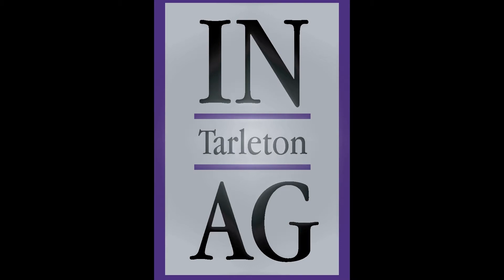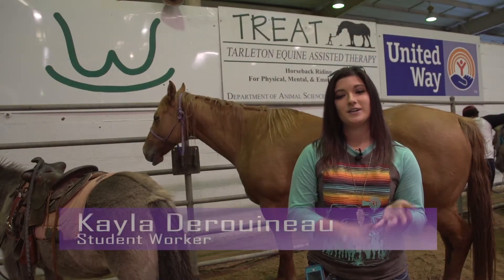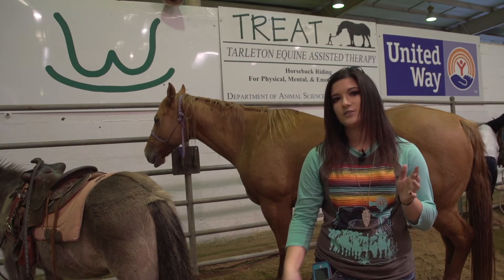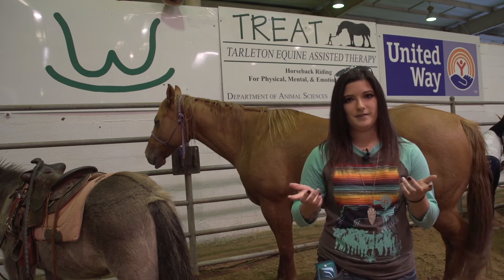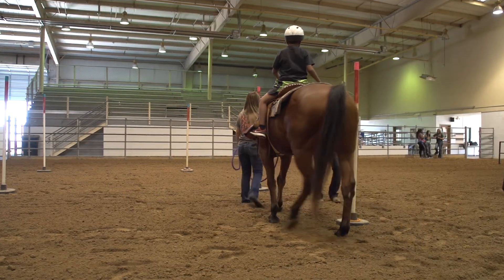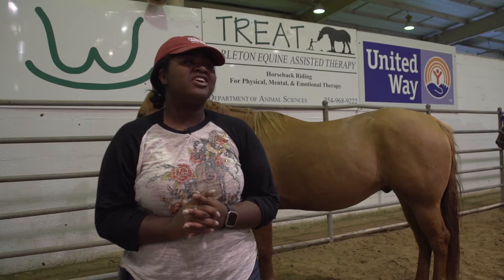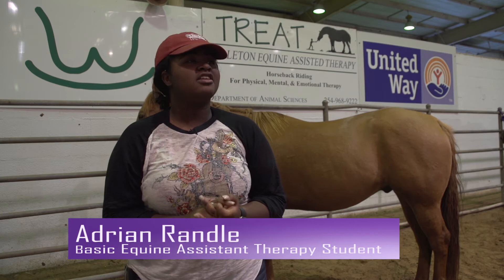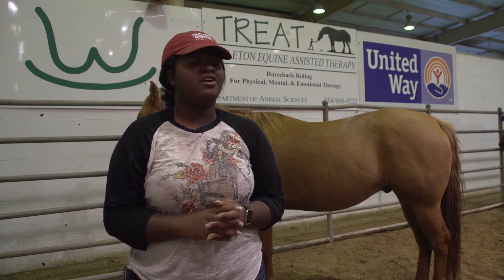Inside Tarleton Agriculture - TREAT Tarleton Equine Assisted Therapy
A brief look at the Tarleton Equine Assisted Therapy (TREAT) program.